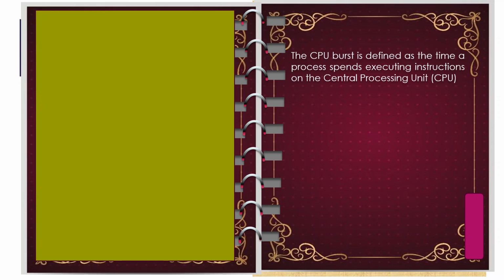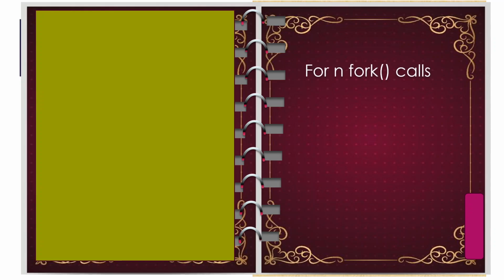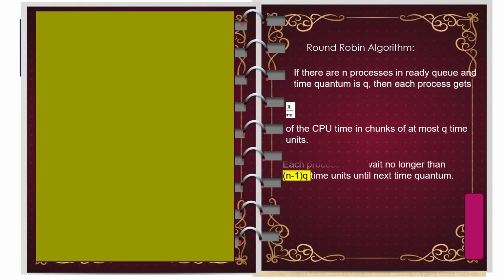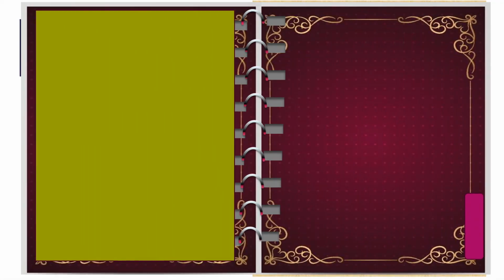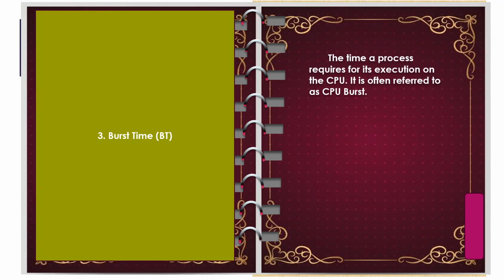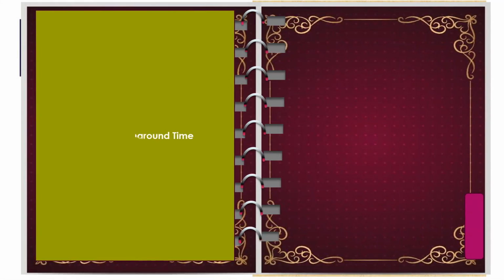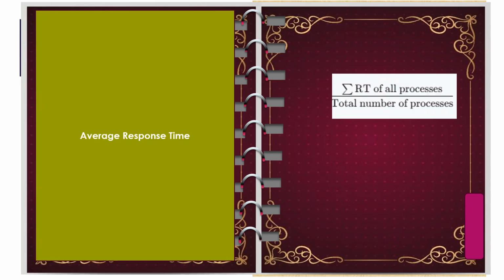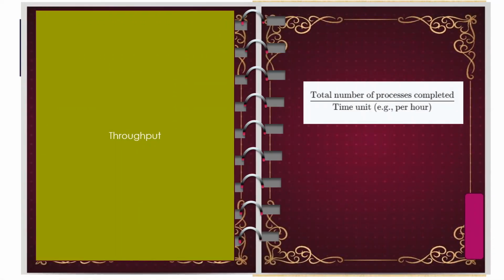OS Formulas EXPOSED!sajgurustalk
This video is useful for engineering students and those preparing for the UGC NET, GATE, and APSET exams.